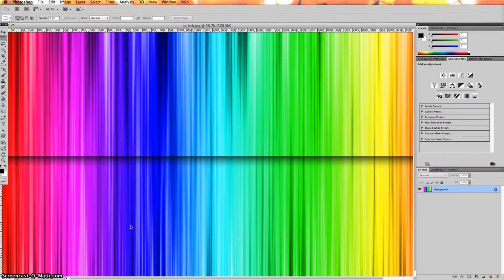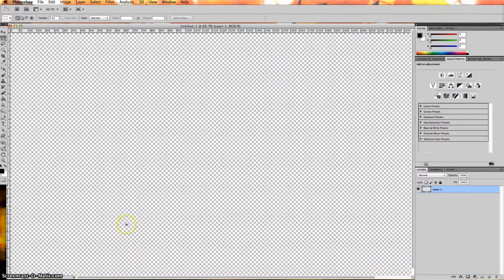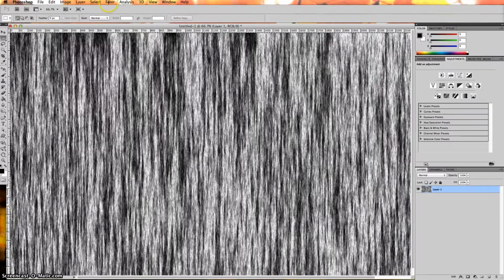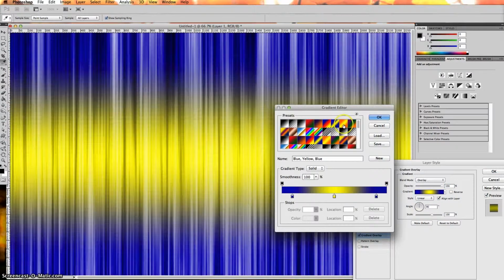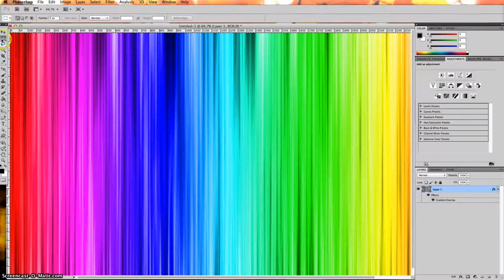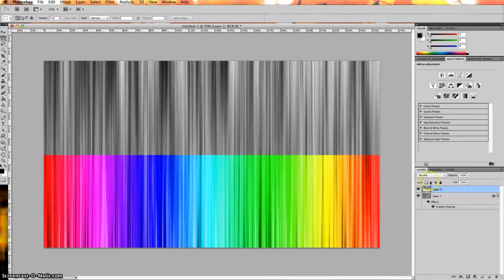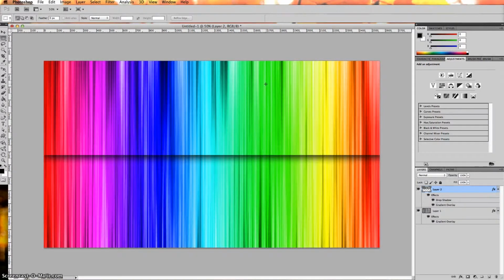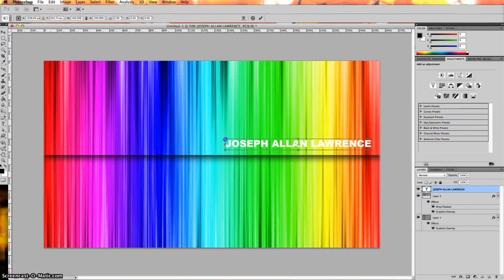How to Make a Rainbow Styled Desktop Wallpaper in Adobe Photoshop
This is how to make a rainbow styled desktop wallpaper.

Goto for your screen dimensions.